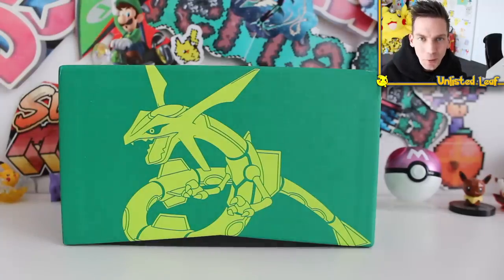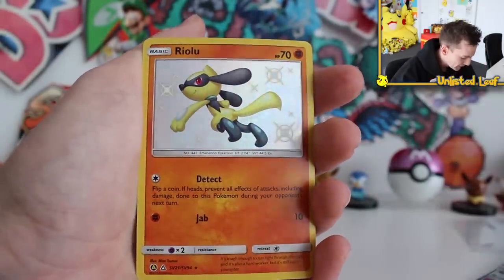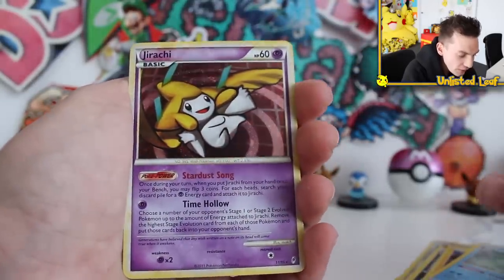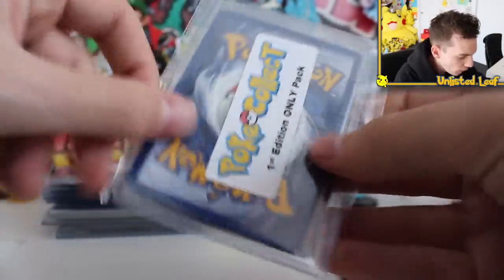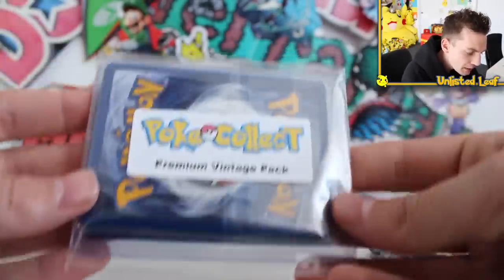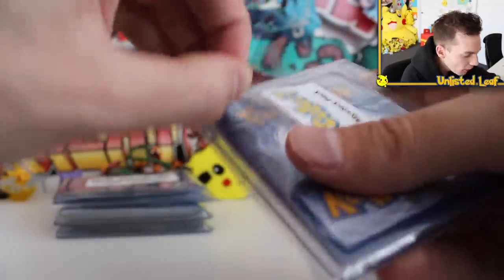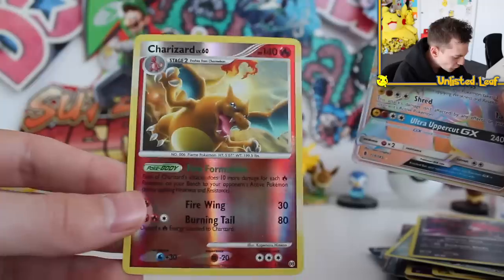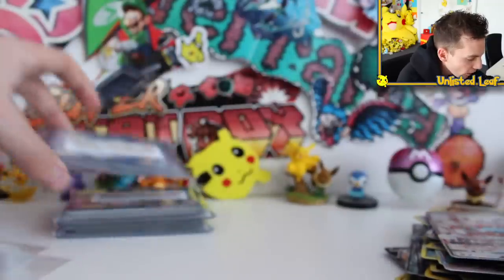I PULLED *17 FULL ART CARDS* IN 1 VIDEO!!!!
► THE EBAY STORE
► EBAY Mystery Box
► EBAY God Pack

Today we are opening some of the best Pokemon Card Booster Packs I've ever opened on the channel ... we not only get a bunch of EX Full Arts Old School Base Set Holo Cards and Brand New GX's but some surprises too.